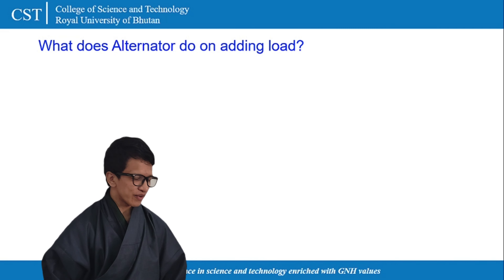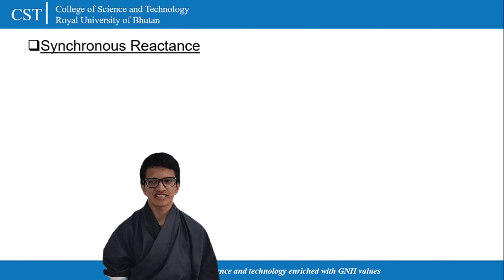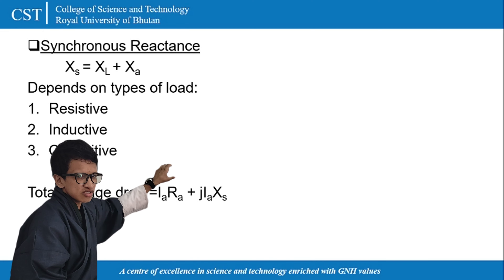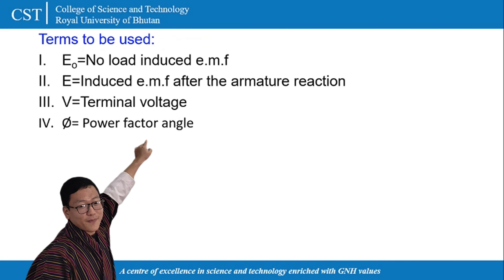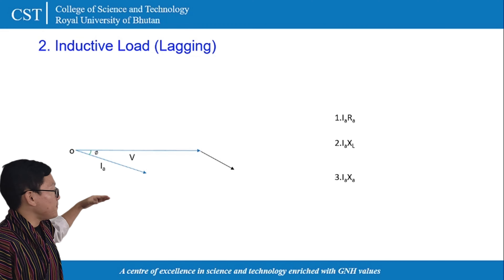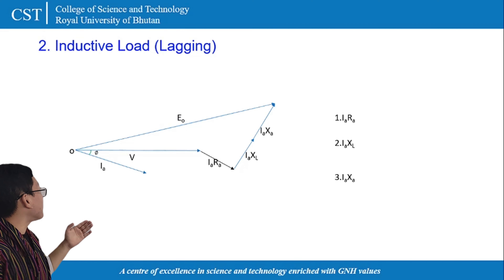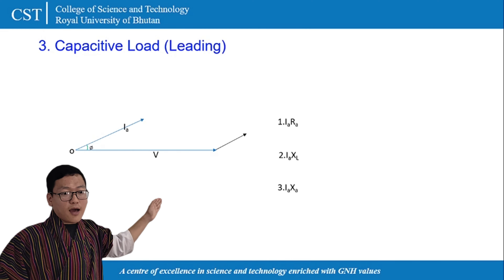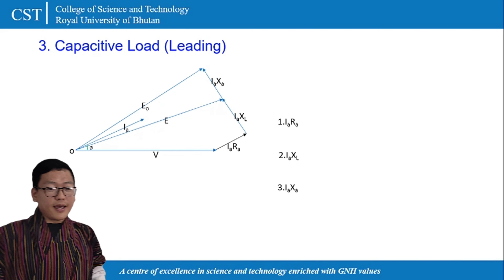vector diagram of a loaded alternator considering three types of power factor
Explore alternator power analysis! Learn to draw vector diagrams, revealing the intricacies of power factor assessment.